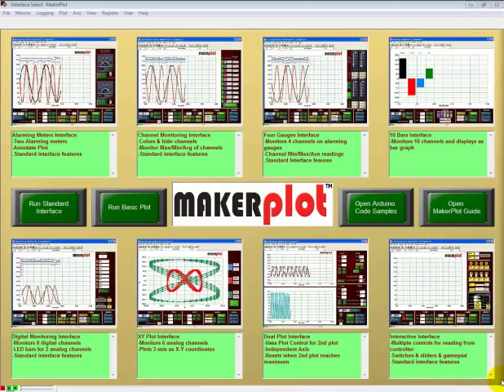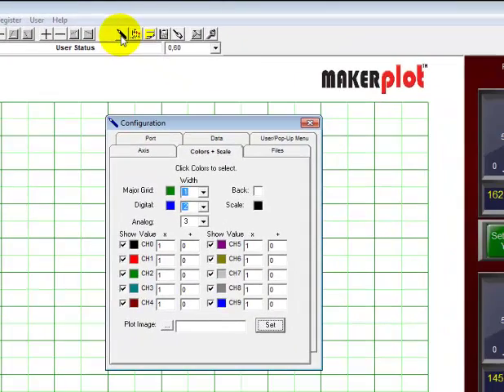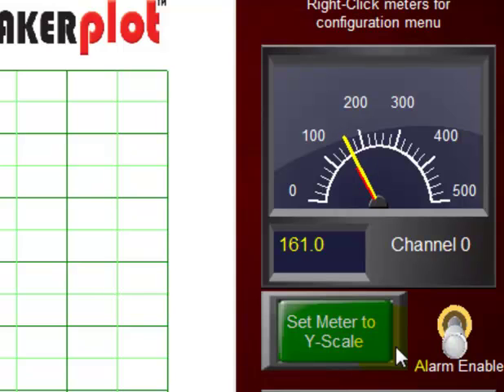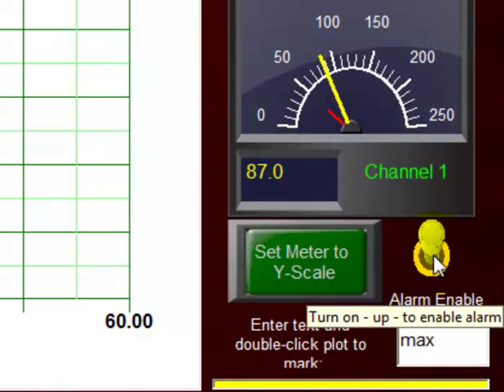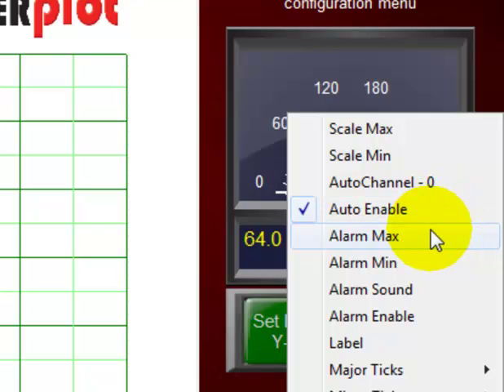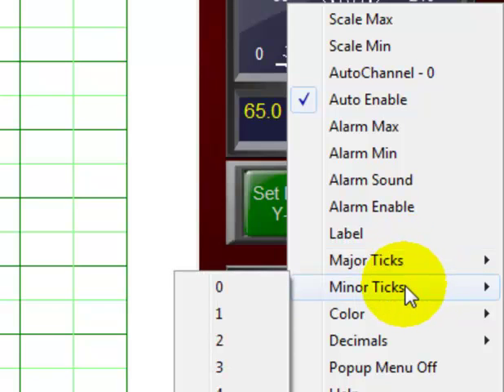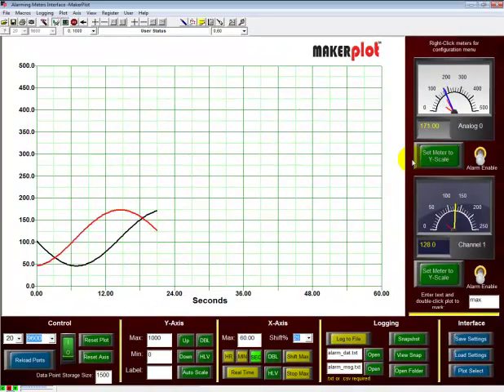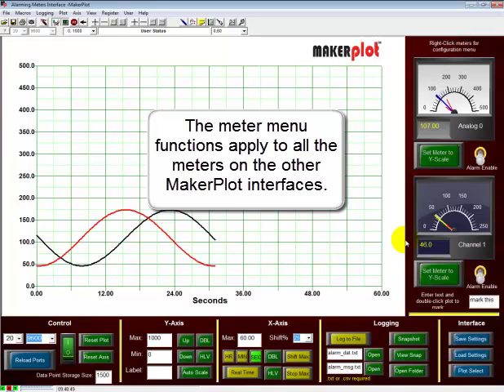Alarming Meters Interface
In the Alarming Meters Interface video you're shown how to set minimum and maximum alarm settings for two meters.

You're also shown how to adjust the meter's attributes like scale, color, tick marks and more.

What you learn about these two meters can help you with adjusting the other MakerPlot meter styles used in the other interfaces.